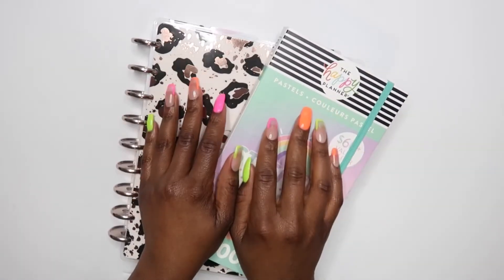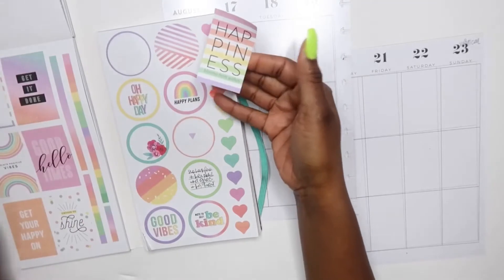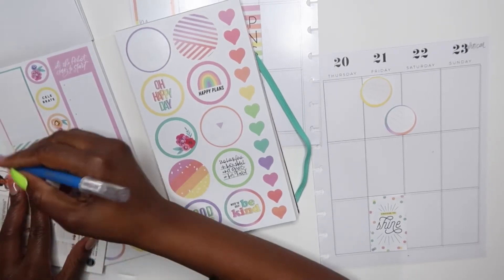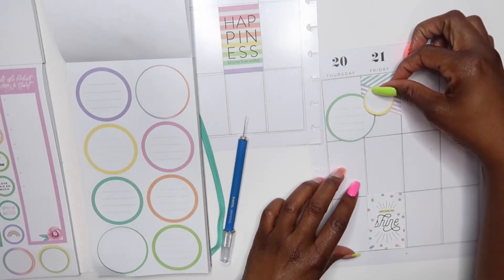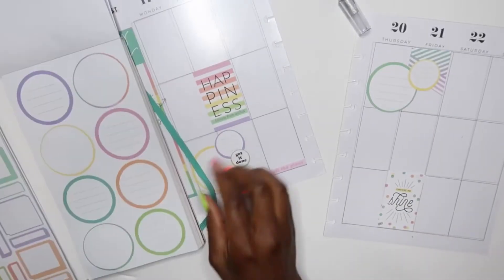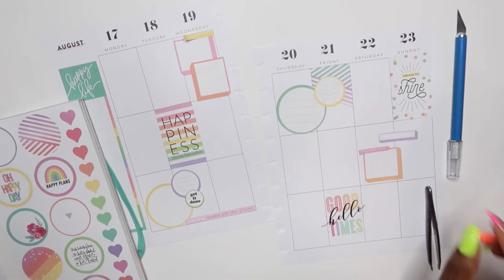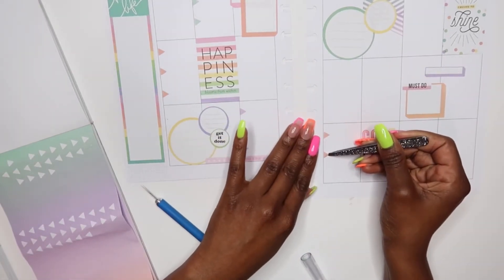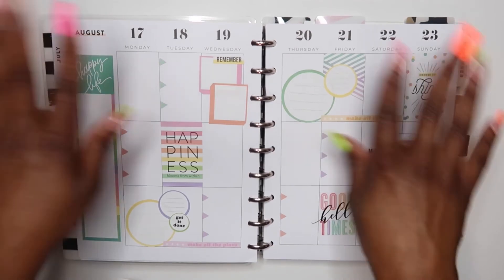Pastel Rainbow | Plan With Me | Classic Happy Planner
I am planning in the happy planner classic. To create this spread I used the pastel mega sticker book.